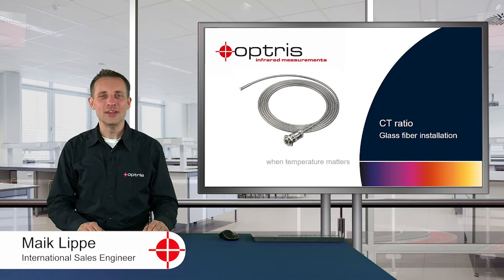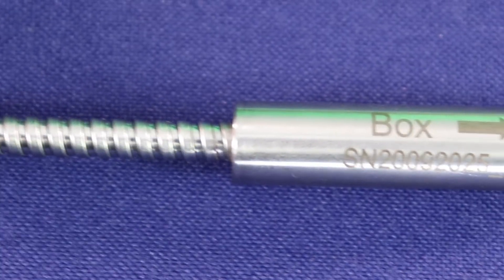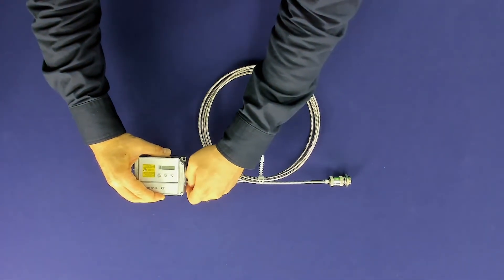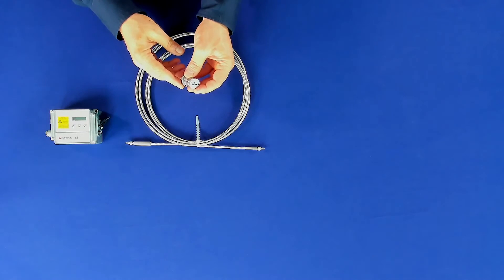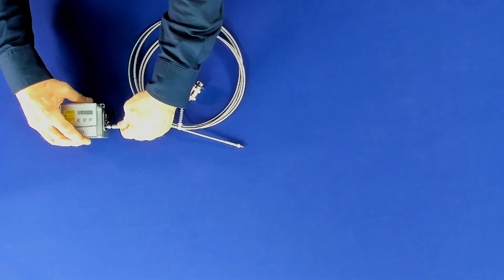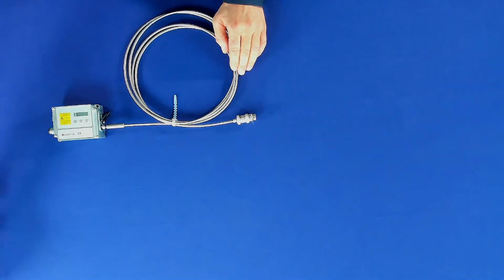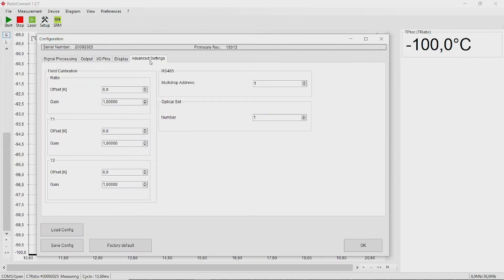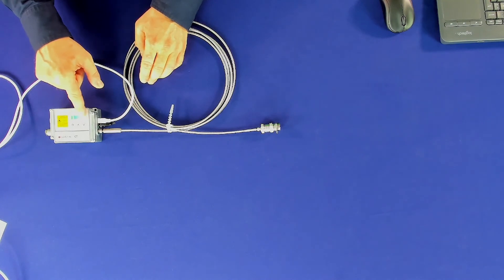Optris: How to Install and Exchange the CTratio Fiber Cables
This video is a detailed guide on the installation and exchange of the Optris CT ratio fiber cable.

In this tutorial, you will learn:

Correct Connection: The proper sequence for connecting the fiber cable to both the sensor head and the electronic box, ensuring a secure fit.

Exchanging a Broken Fiber: How to easily disconnect a broken fiber cable from the box.

Matching Serial Numbers: The importance of matching the unique serial numbers on a new spare fiber cable to the sensor head.

Setting the Unique ID: Two methods for setting the unique identification number of the new fiber cable, either through the software on a PC or directly using the buttons on the electronic box.

This video is an essential resource for anyone who needs to install or replace the CT ratio fiber cable, ensuring your system remains operational and accurate.